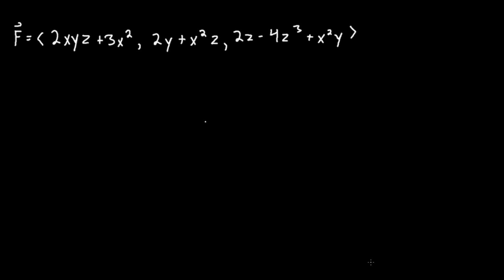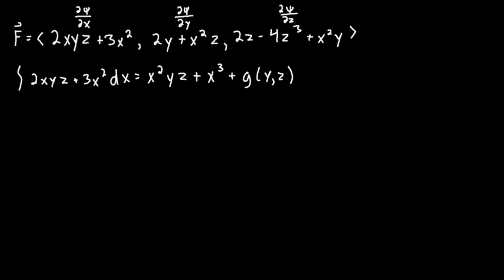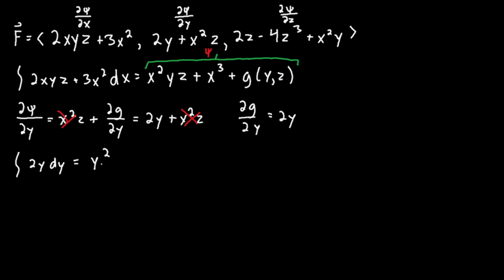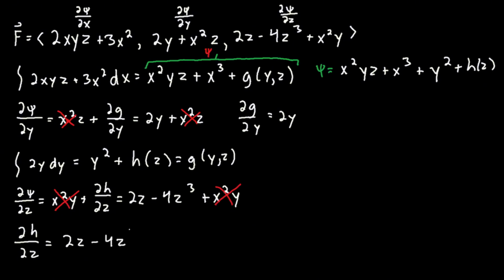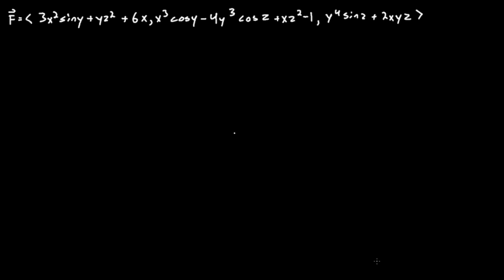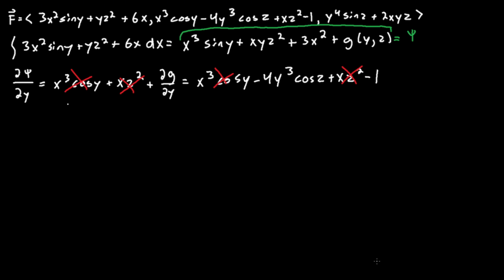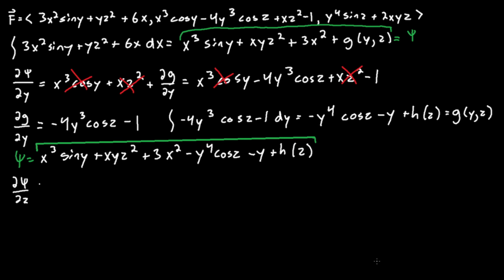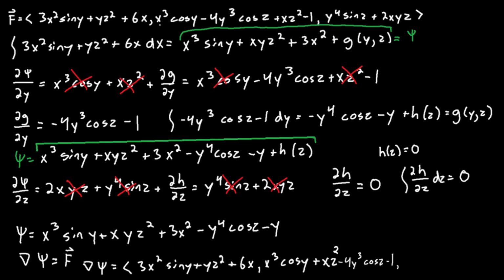How to Find the Potential Function of Conservative Vector Fields - Calculus 3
In this video, I work through problems related to finding the potential function of a conservative vector field. This allows us to have a shortcut to solving certain line integrals.

Timestamps:
0:00 Problem 1
9:21 Problem 1 Double Check Technique
10:51 Problem 2
18:10 Problem 2 Double Check Technique